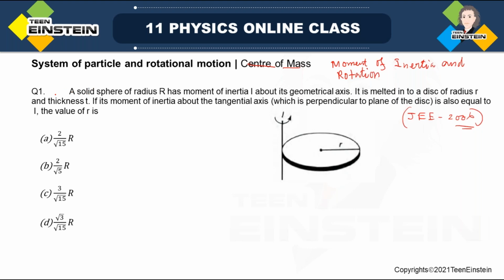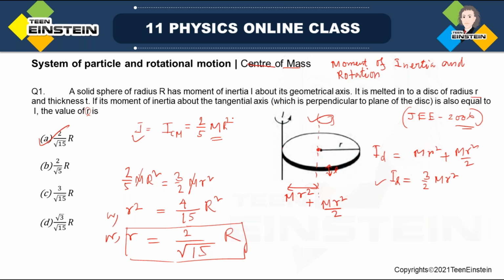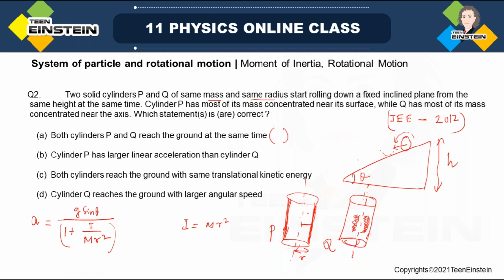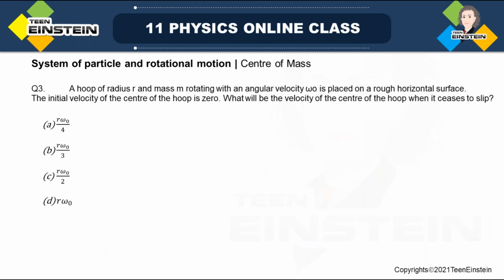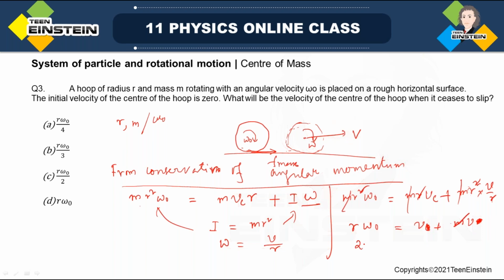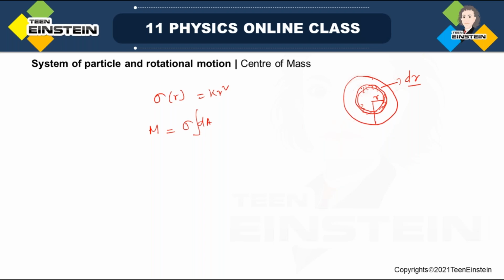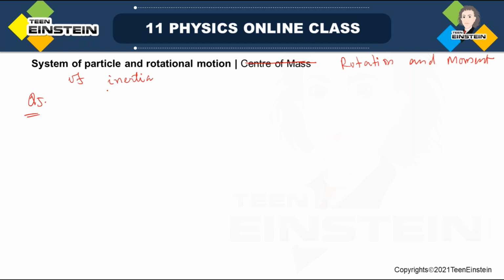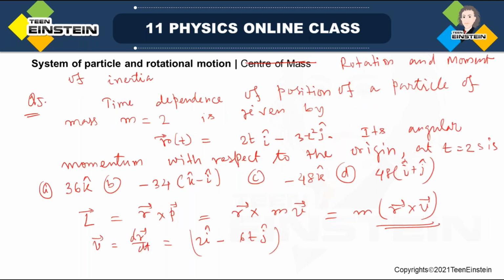TeenEinstein | System of particle and rotational motion | Centre of Mass | PYQs | Numerical Problems